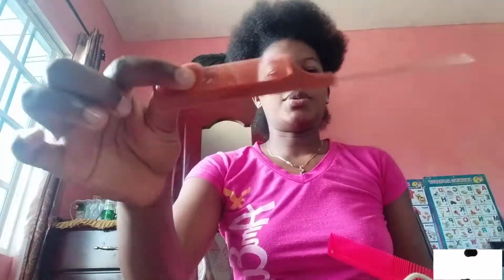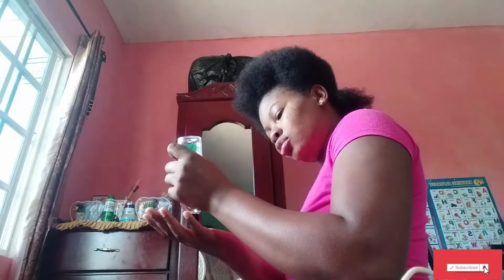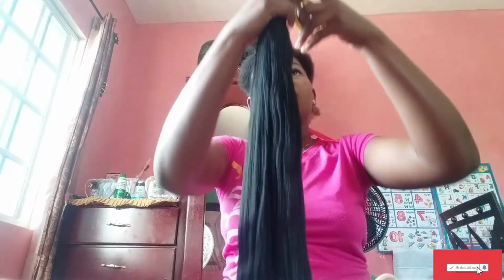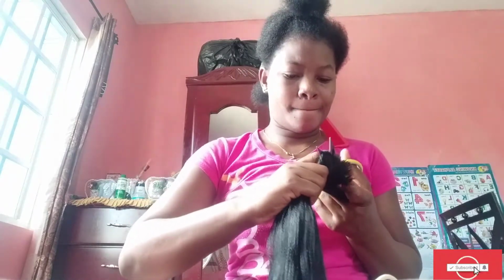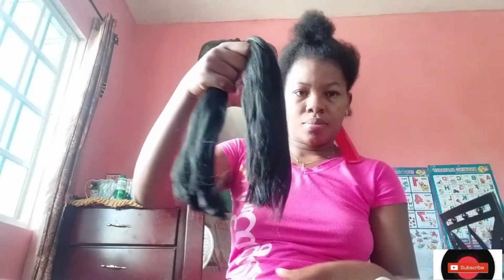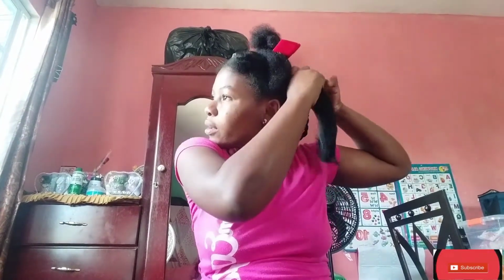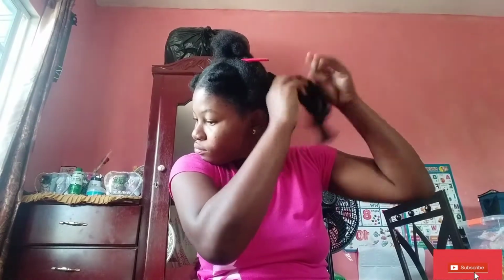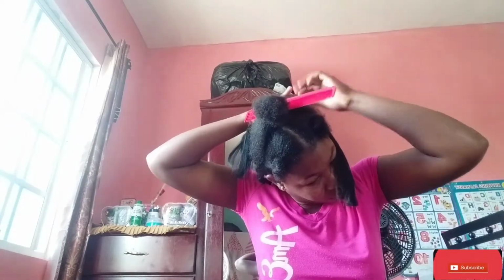Box Braid🥰**Rubber Band** Jumbo Twist Hair Tutorial 🥰🥰Hair by me🥵🥵